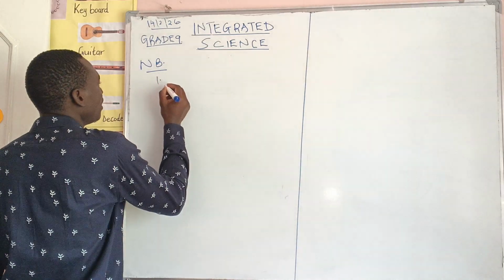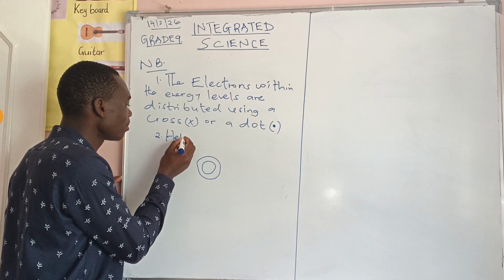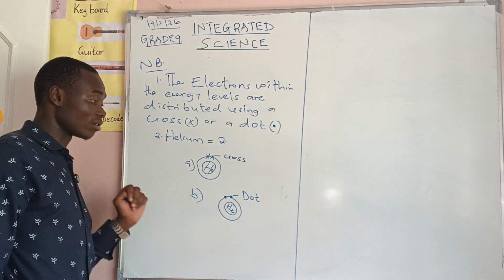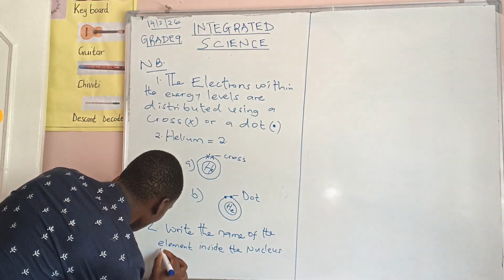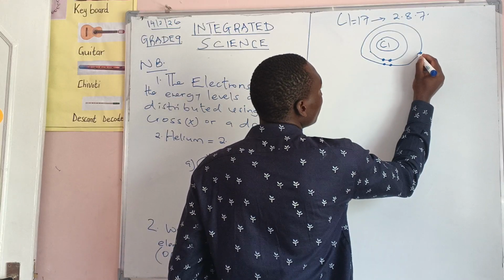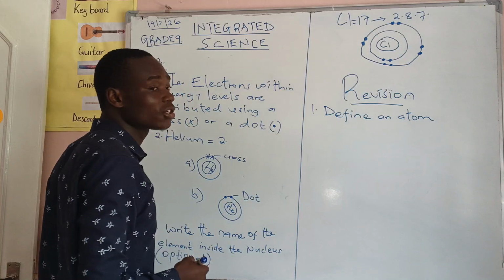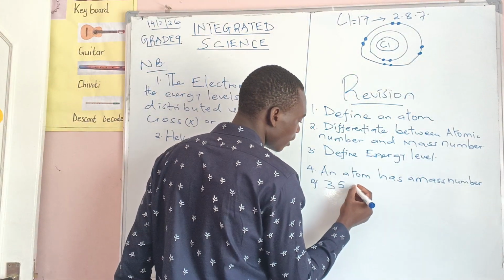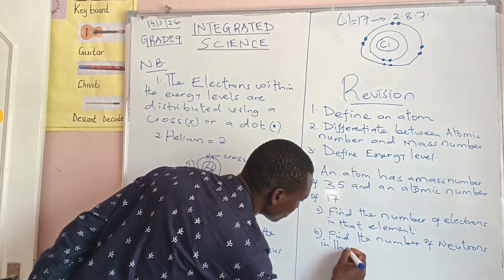REVISION OF ELECTRON CONFIGURATION - (LESSON 3 JSS GRADE 9 INTEGRATED SCIENCE TOPIC 1 ELEMENTS)